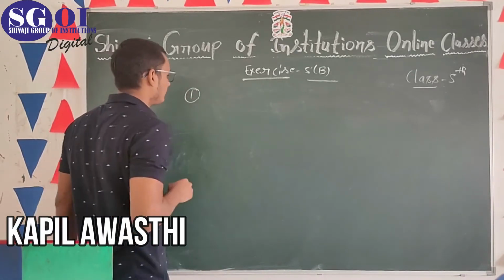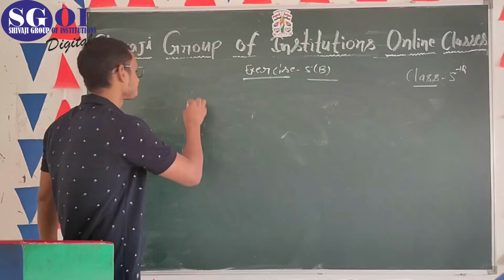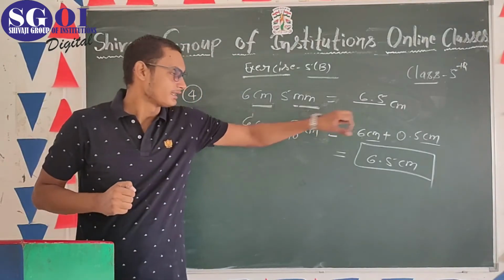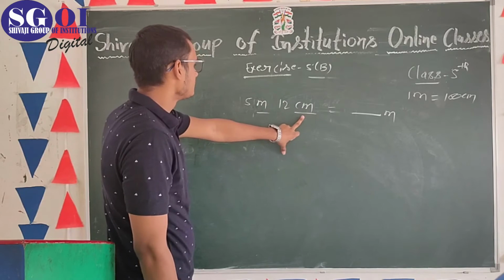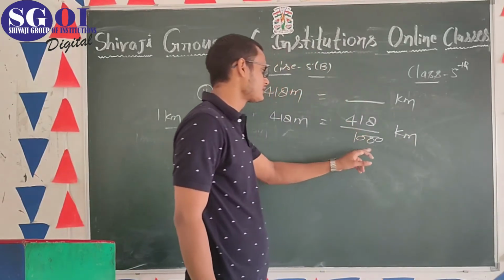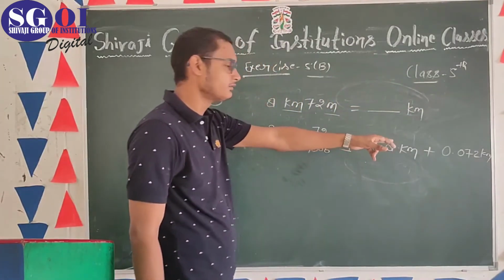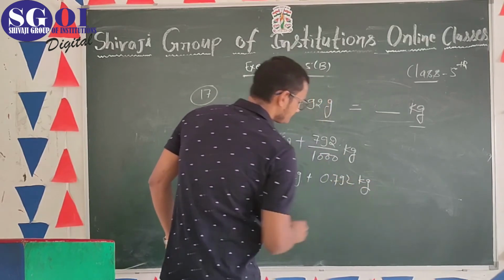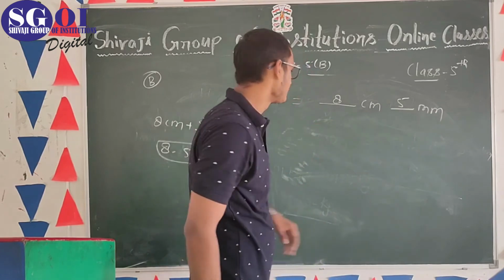SGOI 28th SEPTEMBER 2020 CLASS 5th MATHS SGA